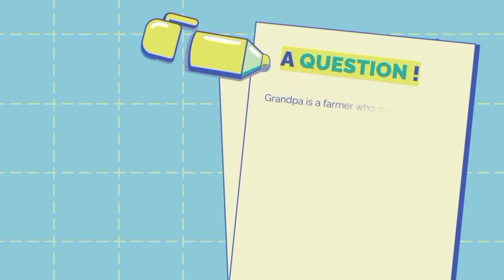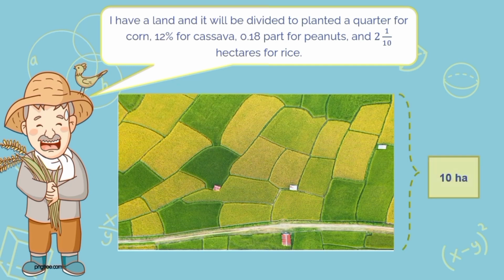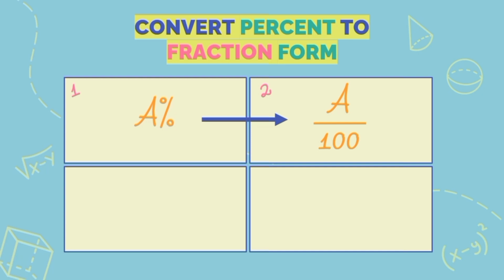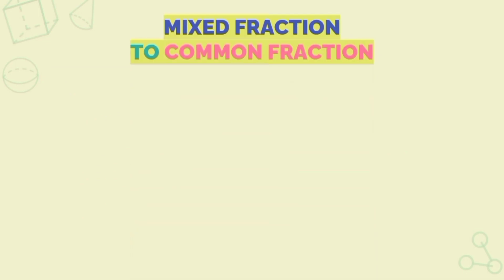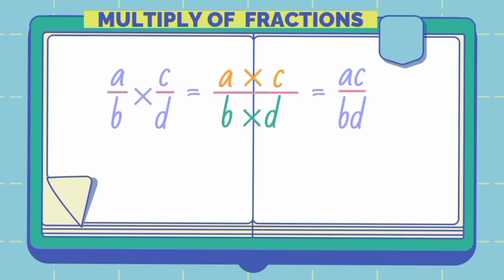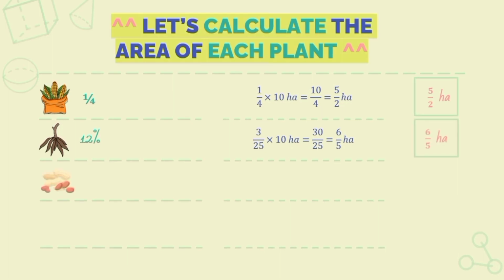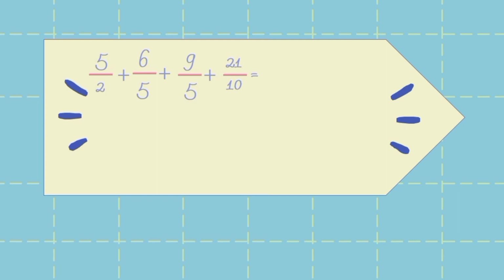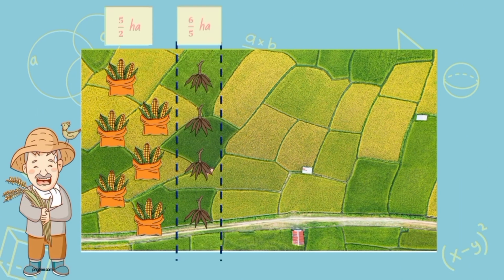Let's Help Grandpa to Find the Wide of Remaining Land Area! [Fractions]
Assalamu'alaikum Warrahmatullahi Wabarakatuh.

Hiii! I'm Nisa Fitriyah (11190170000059).

This video was made as the final project of English for Mathematic lecture.
In this video will discuss about a contextual problem of Fractions.

Hope you guys like it and enjoy with my video. I'm sorry if there any mistake that I made 🙏🏼.

Happy watching 🙇🏼‍♀️ ~

Wassalamu'alaikum Warrahmatullahi Wabarakatuh.